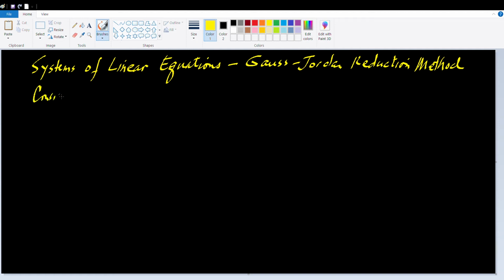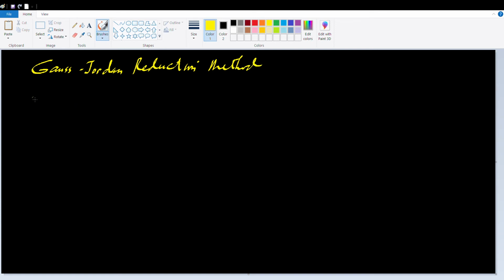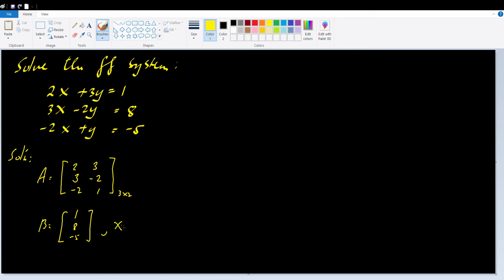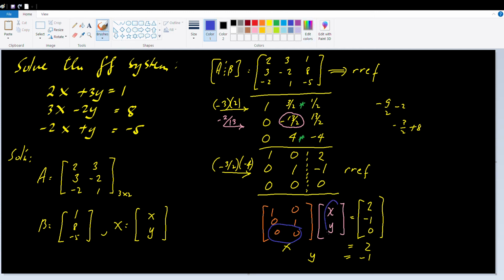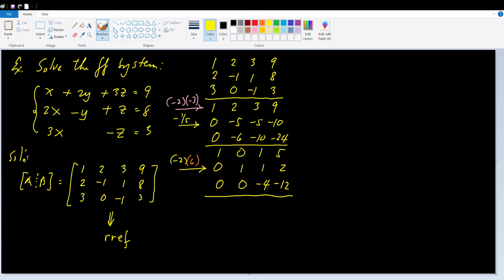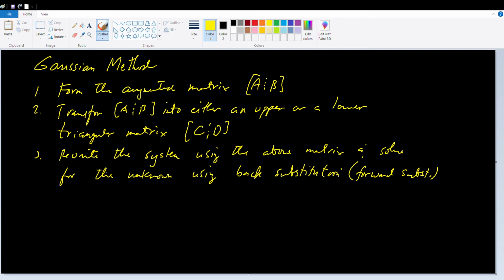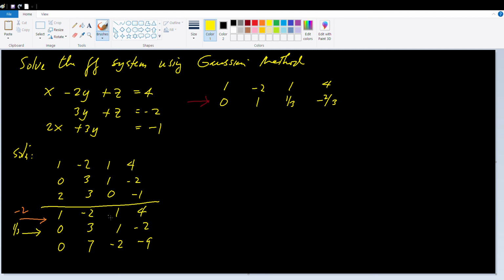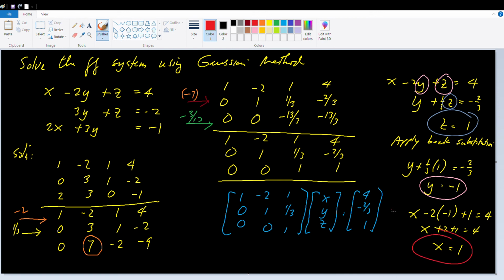Gauss Jordan Reduction Method